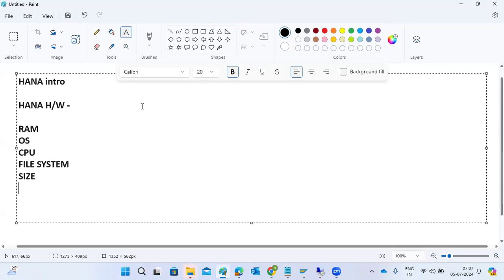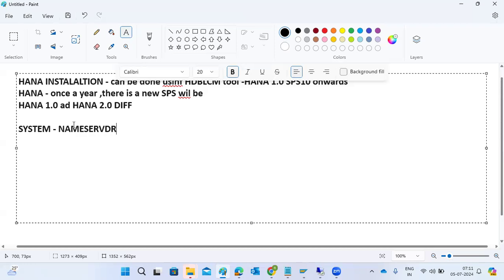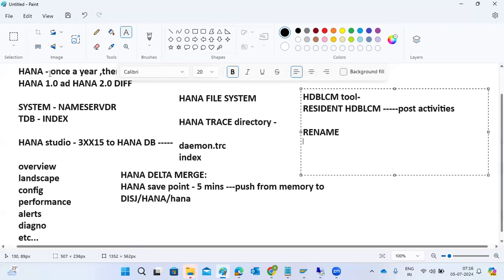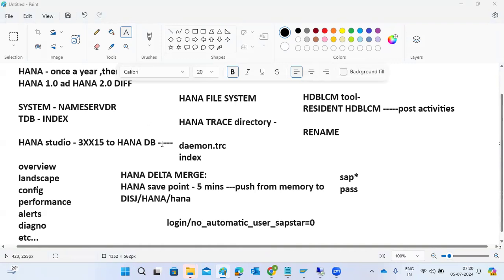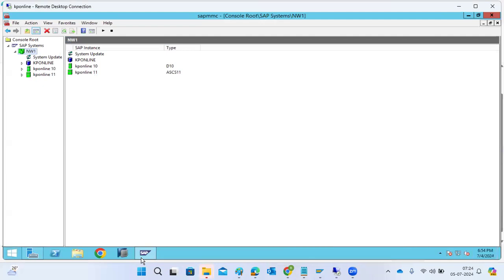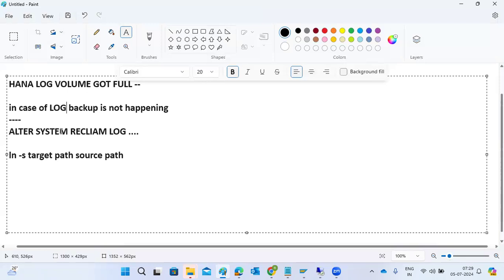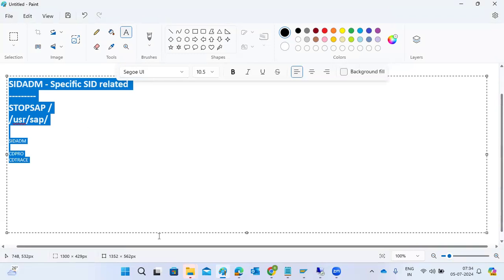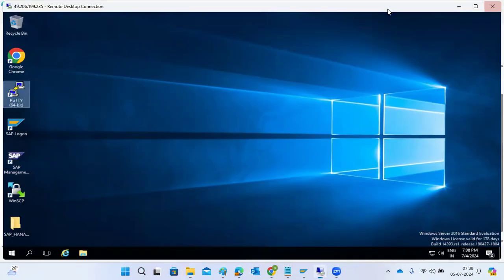SAP HANA - RECAP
SAP HANA is the latest, in-memory database, and platform which can be deployed on-premises or cloud. SAP HANA is a combination of hardware and software, which integrates different components like SAP HANA Database, SAP SLT (System Landscape Transformation) Replication server, SAP HANA Direct Extractor connection, and Sybase replication.

HANA has unprecedented adoption by the SAP customers. SAP HANA is capable of processing a large amount of real time data in a short time period.